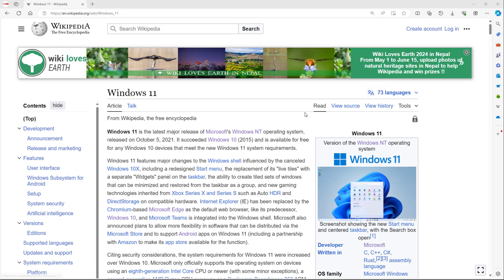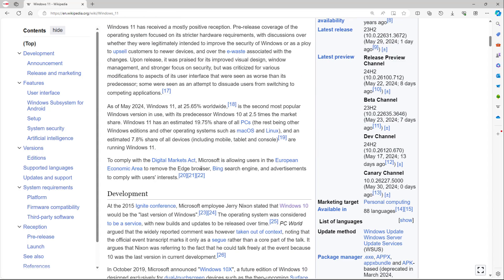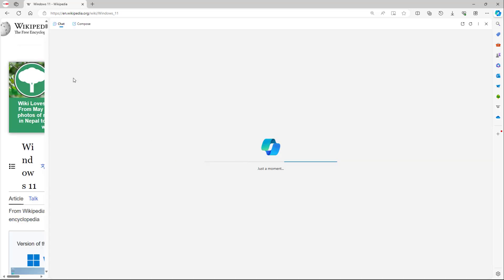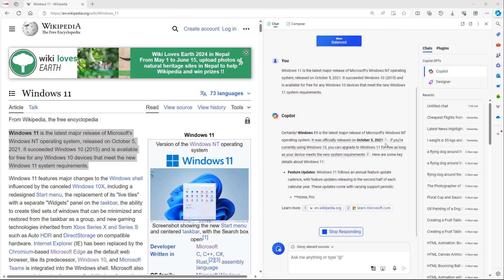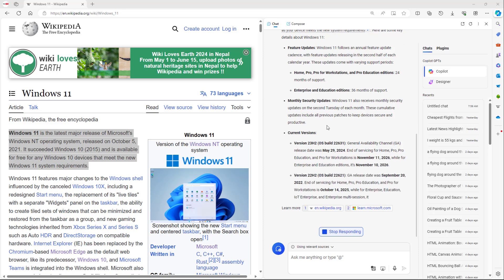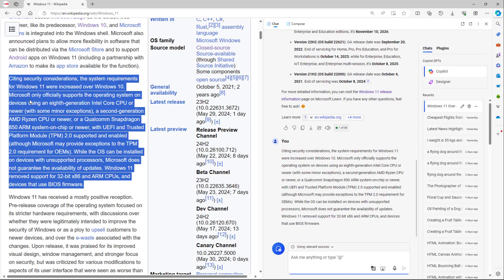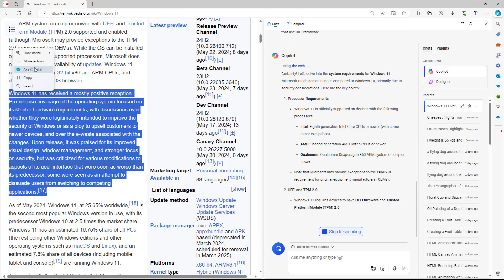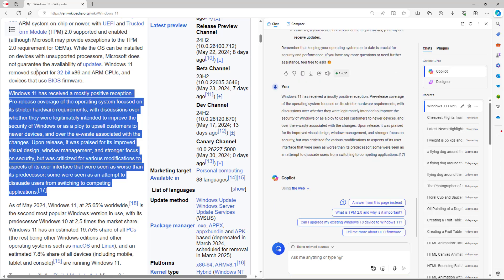Microsoft Copilot - Lesson 52 - Send to Chat Option in Edge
In this tutorial, we will be discussing about Send to Chat Option in Edge in Microsoft Copilot

Learn the basics of using Microsoft Copilot including how to write prompts, generate content, generate codes, generate images and utilize its powerful features.

This lesson has been made using the free web version of Microsoft Copilot but is applicable for app version and pro version of the application as well as the newer versions of the application.

If you like this video, here's our entire playlist of Microsoft Copilot tutorials: